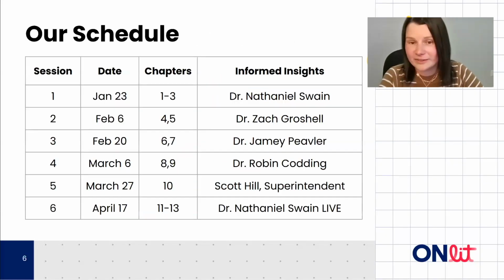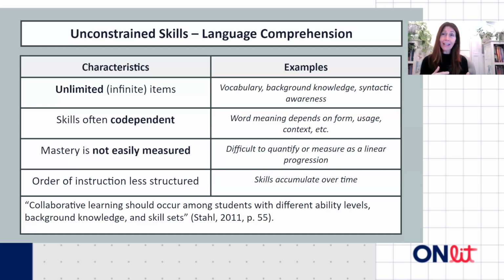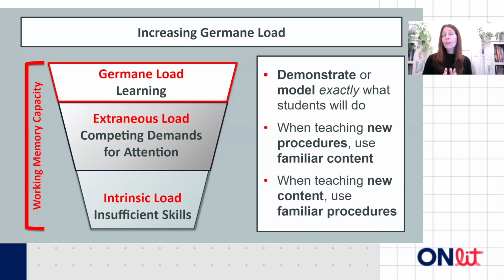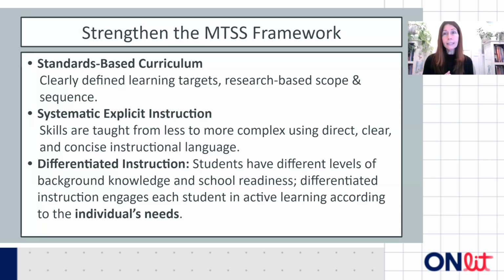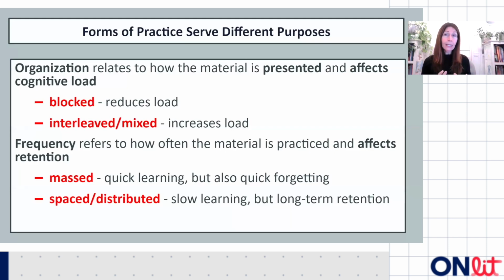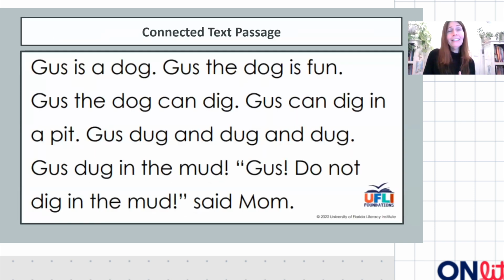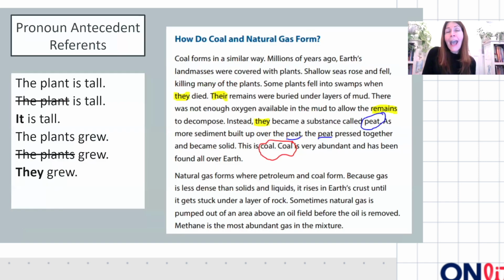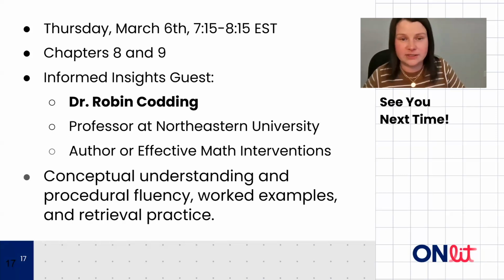Harnessing the Science of Learning Book Study: Session 3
Join Laura Bross for a 6-part book study on Harnessing the Science of Learning: Success Stories to Help Kickstart Your School Improvement by Dr. Nathanial Swain.

Session 3:  Chapters 6 & 7, Foundations: Literacy

With expert guest, Dr. Jamey Peavler!

She will be discussing cognitive load theory and retrieval practice and how that guides our instructional decisions about intensity and dosage.